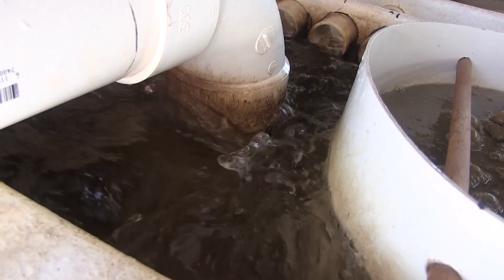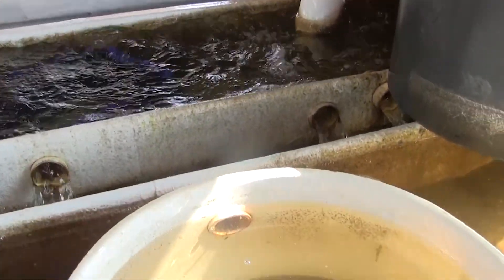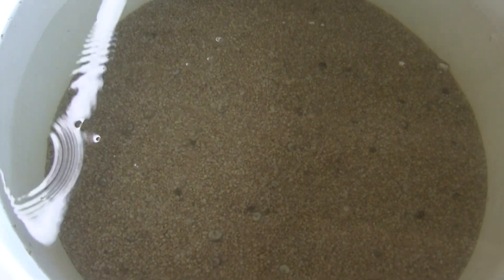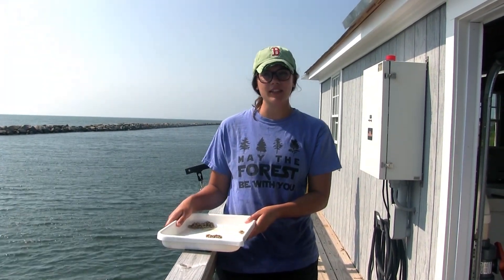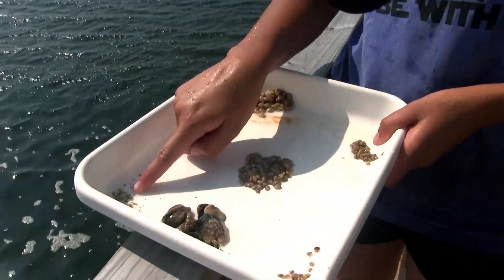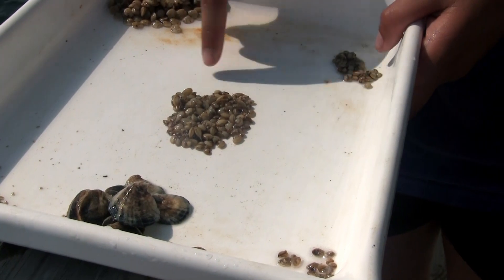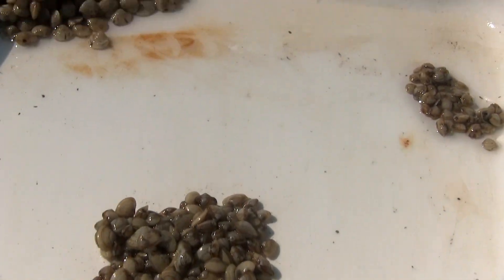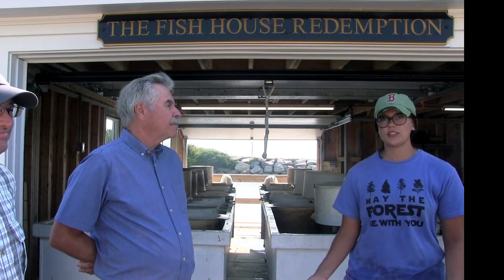The Fish House Redemption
Coastal Engineering Co. (CEC) provided professional engineering and environmental permitting services for the reconstruction of an early 1900s commercial fish house located in Herring River, Harwich, MA. Originally intended to demolished and rebuilt, the existing structure was instead elevated and supported by a new pile foundation. CEC assisted the project legal team and helped guide the project through a rigorous review and appeal process on both local and state levels. Ultimately, the fish house was successfully repaired to be safe and look in character with the surrounding neighborhood. It is now leased out to A.R.C., a leading aquaculture company on Cape Cod supplying the majority of local shell fishermen with high-quality seed. Nutrient-rich Herring River is an ideal location for an aquaculture nursery. Upweller pumps draw water from the river and circulate it through the tanks filled with oyster and clam seeds. The seeds feed on the nutrients and grow until they reach a certain size and get sold for further propagation in beds. In process, the shellfish seeds help clean the water by removing pollutants and returning clean water; so this facility benefits both the local commercial aquaculture industry and the environment.